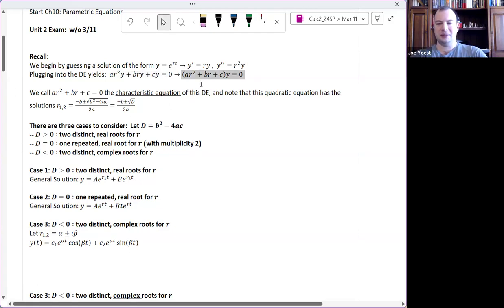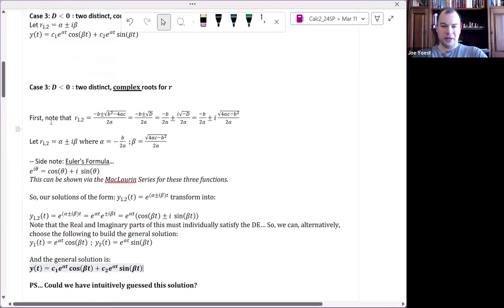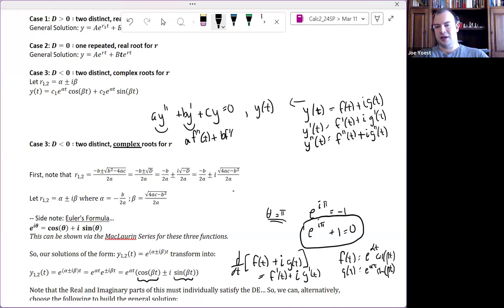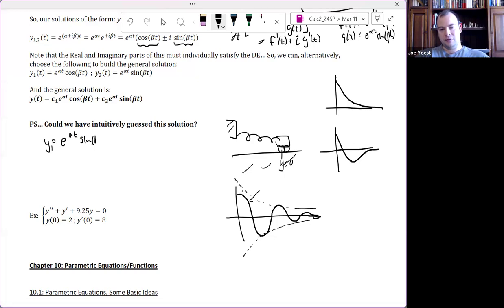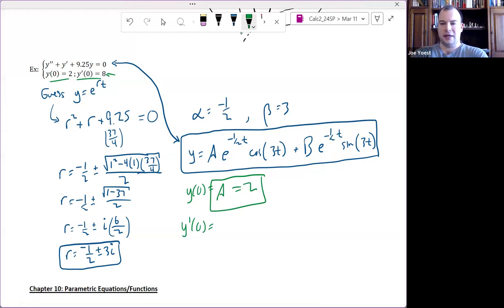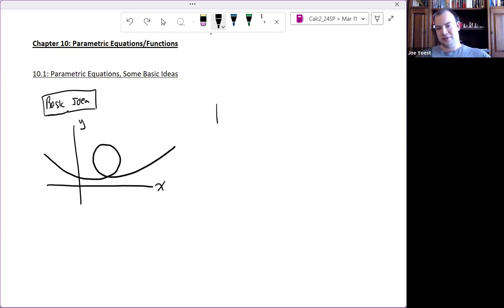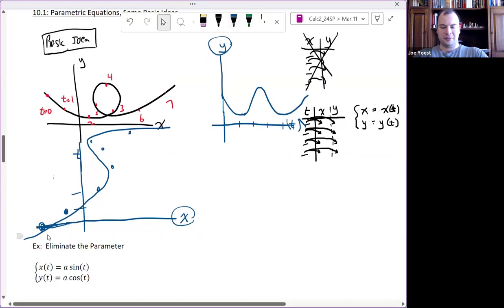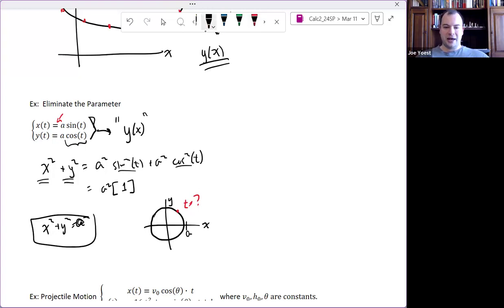Class Meeting 15 - MAT202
Finish Second-Order DE's
Start Ch10: Parametric Equations/Functions